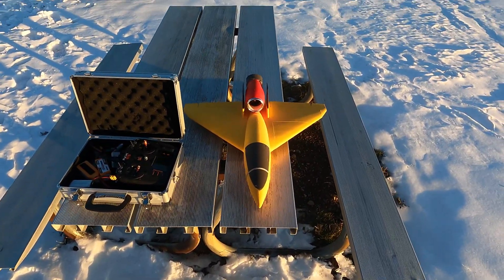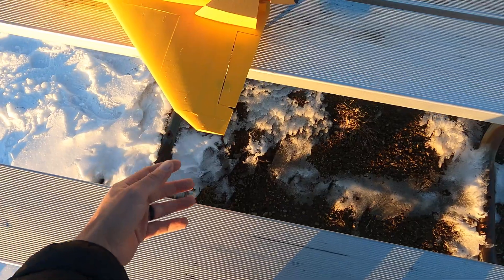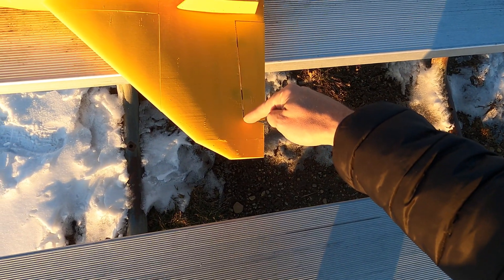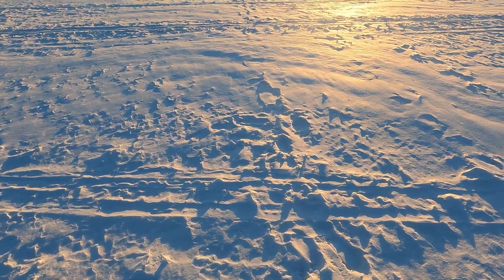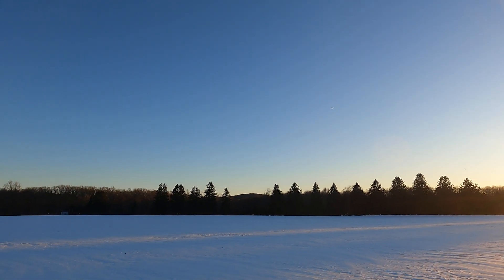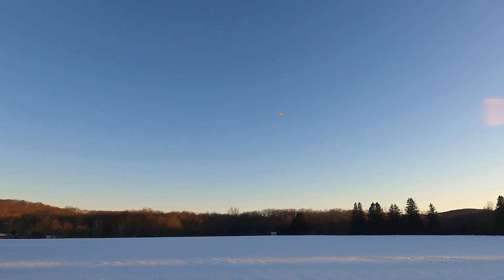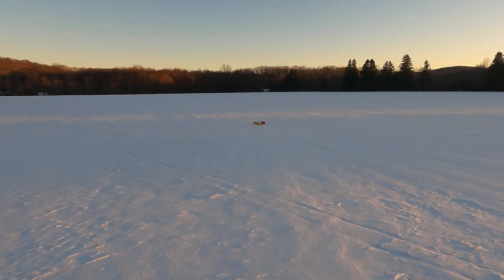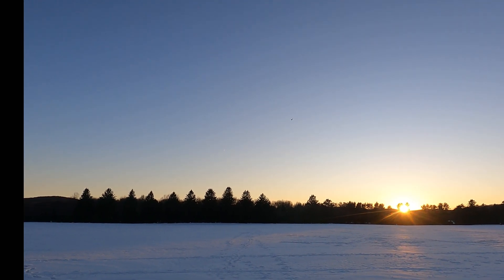Pocket Rocket 🚀 ?? WTF? it’s actually super cool.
brand new idea for an easy build. super easy to build and it flies like it has as3x built in. already designing version 2